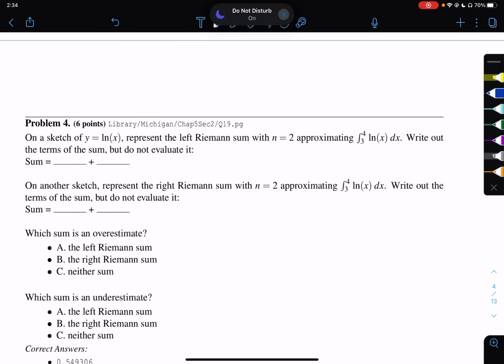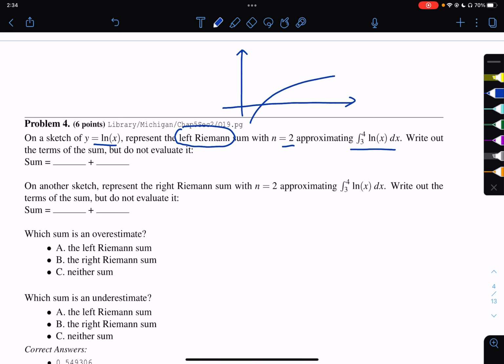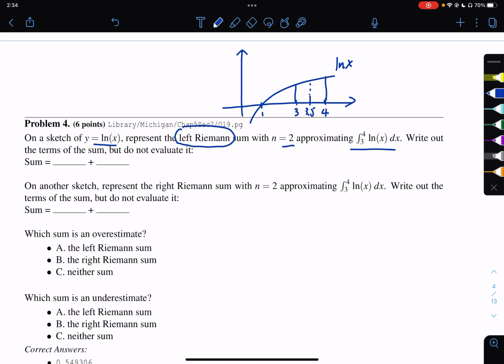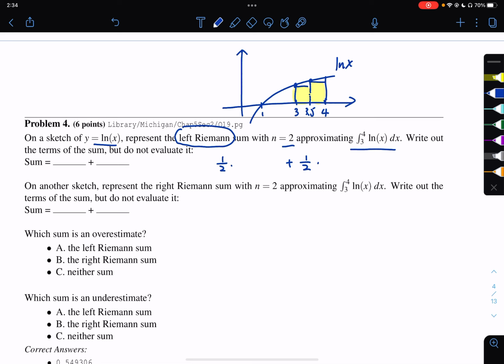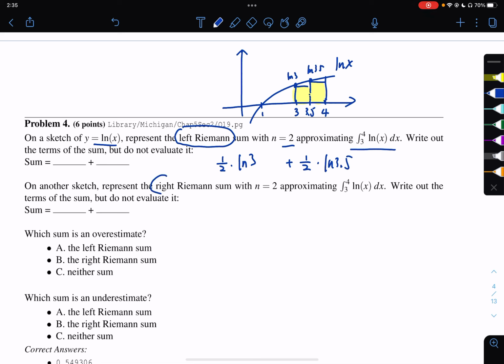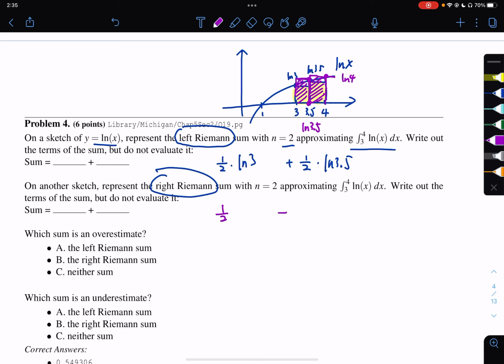Math 131 HWK Ch4 part 1 - pb 4